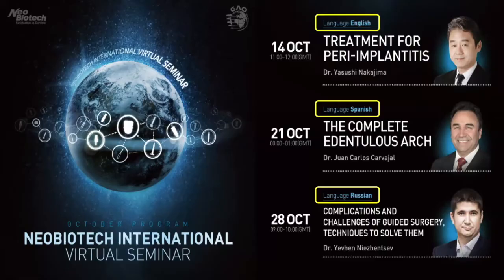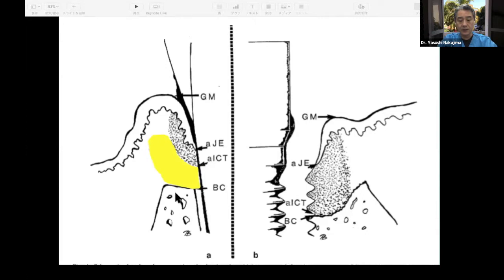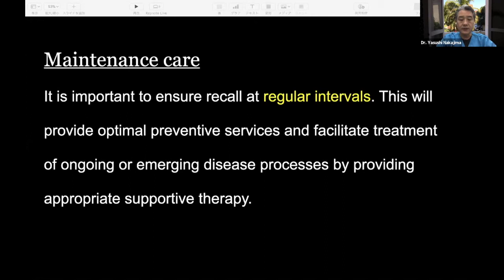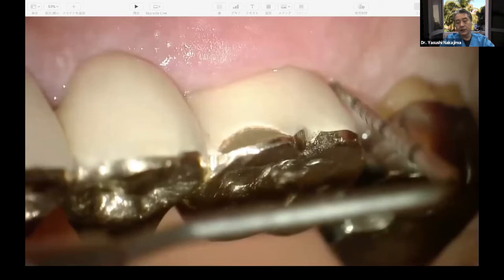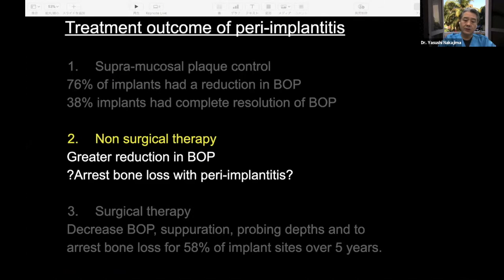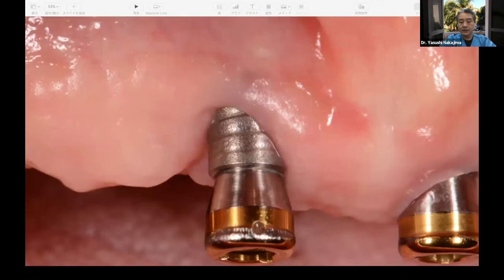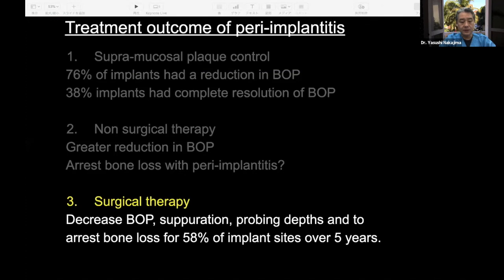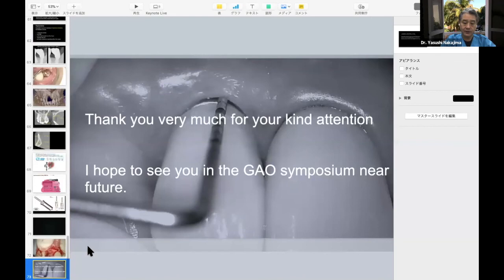(Eng) Treatment for peri-implantitis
Lecturer: Dr. Yasushi Nakajima
Date: October 14, 2020
Language: English

Course Description:
▶Plaque Control: Patient's vs. Specialist's
▶NeoBiotech Peri-implantitis Solution

Neobiotech will always try the best to improve the every quality for your satisfaction.

Any share, quotation, or any kind of compilation or elaboration of any contents from this video must be primarily inquired in written format and consented by Neobiotech co., ltd., in order to obey any legal matters.